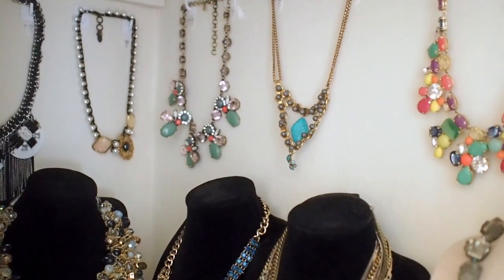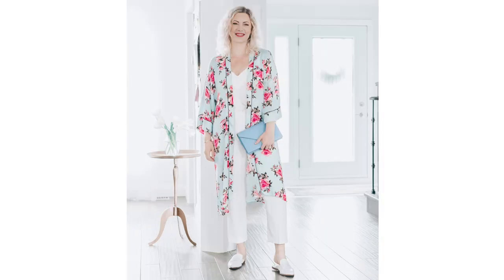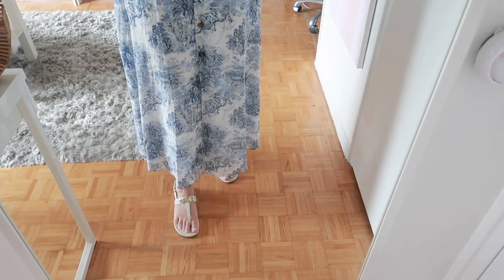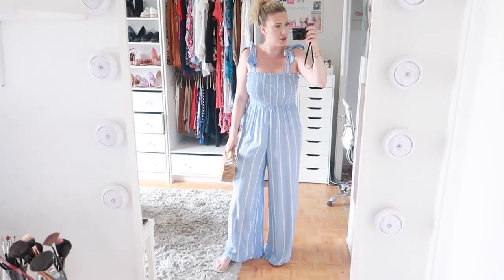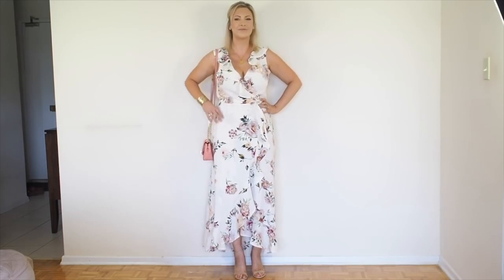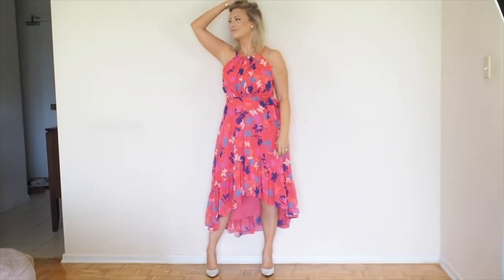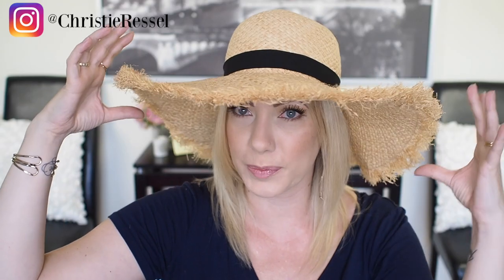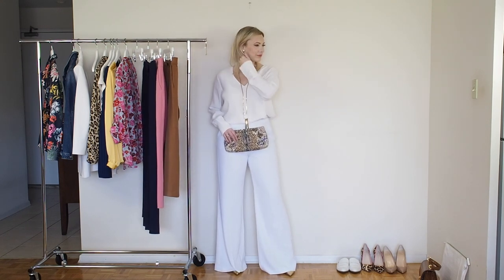TOP 5 SUMMER WARDROBE ESSENTIALS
Summer wardrobe essentials! See what top 5 items I recommend for your wardrobe and closets this summer season.

What I'm wearing:
tee (similar)

product suggestions:
Summer jewellery: